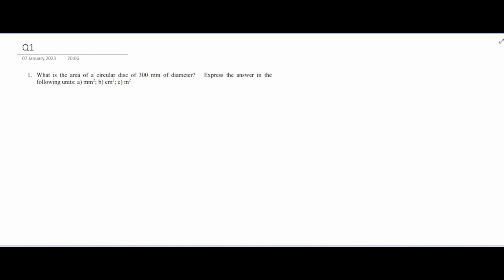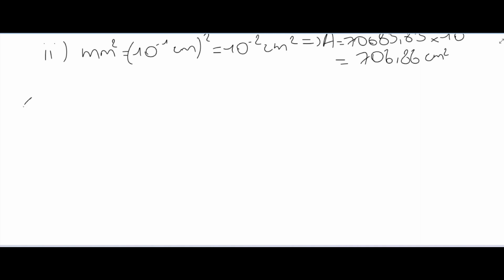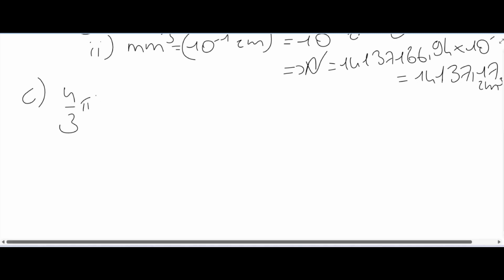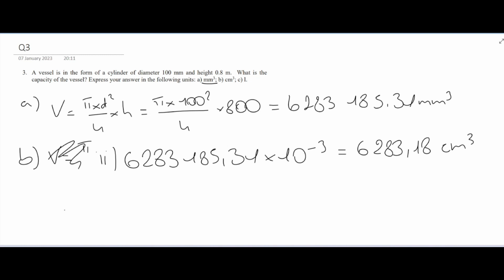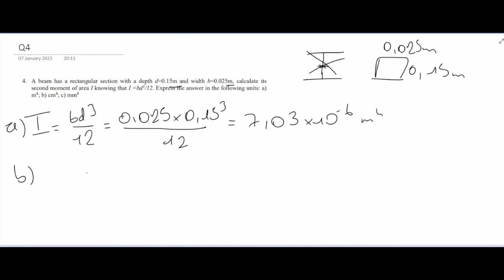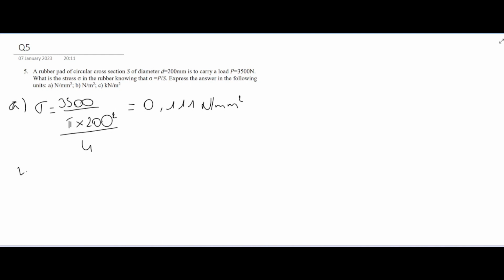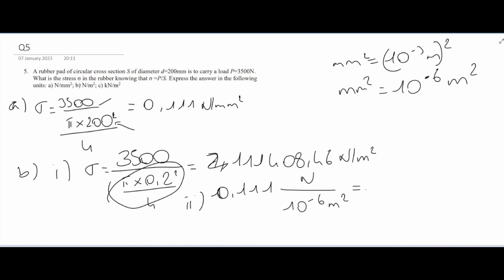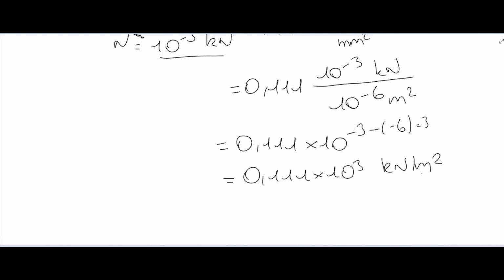How to become better at Unit Conversions - Worked Examples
I go over 2 methods you can use to become better at unit conversions in engineering calculations. This video includes 5 example questions.

It is very important to understand how to do unit conversions as it will become critical when working with multiple variables later in your studies.

Chapters:
0:00 Question 1
3:57 Question 2
6:56 Question 3
10:47 Question 4
14:47 Question 5